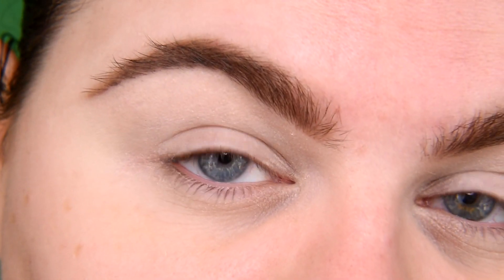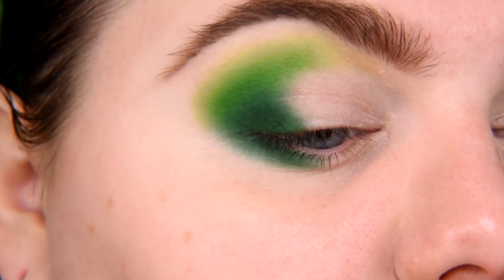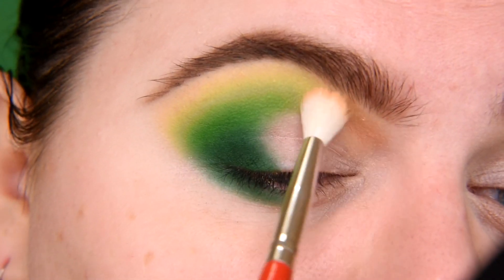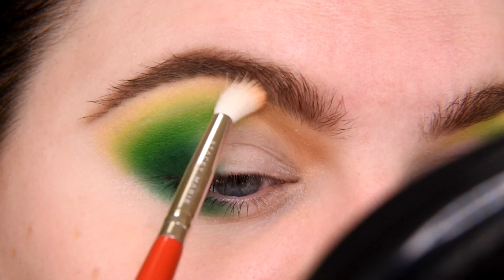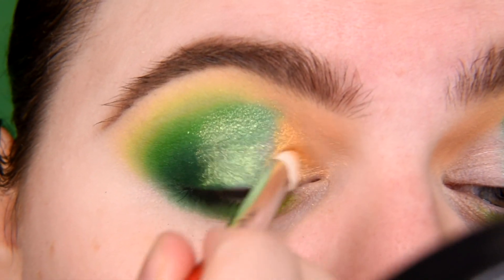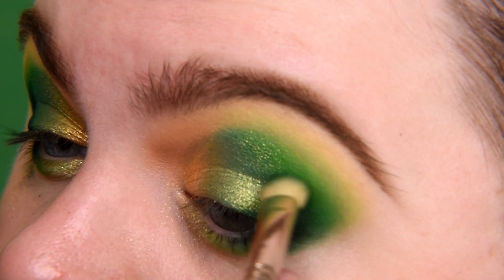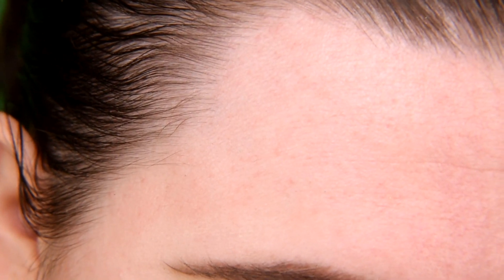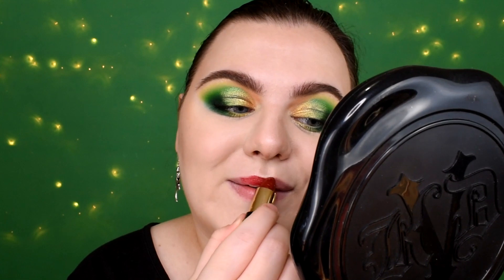KIKO Lipstick & Carnival Interstellar Palette | BPerfect x Stacey Marie Collection | Brush Set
I am almost done testing Carnival Interstellar palette. This is most likely the penultimate video in this entire review series.
And because Christmas is near and the Christmas lights are shining behind me, my makeup turned into Christmas by accident. It's probably the fault of the fact that I couldn't let go of testing the KIKO lipstick from the Joyfull Holiday collection :D

Makeup products I used:

Face:
- Nabla Skin Realist in shade 1 Fair
- Nabla RE-GENERATION Concealer in shade Porcelain
- Makeup Revolution Conceal&Define concealer in shade C1
- Zeesea Cosmetics The Nutcracker Compact Powder 01# Matte Finish
- GlamShop Cream Bronzer in shade Orzech Laskowy (Hazelnut)
- GlamShop Blush Cheek Palette Świeże Róże (Fresh Roses) shade Olśniony
- KIKO Milano Joyful Holiday Shimmer Dream Highlighter 01 Rose Gold Allure

Brows:
- KVD Beauty 24-Hour Super Brow Long-Wear Pomade in shade Dark Brown
- Nabla Brow Ambition in shade Warm Brown & Natural Brown

Eyes:
- BPerfect Cosmetics x Stacey Marie Carnival V Interstellar Palette (shades: Alien, Meteor, Reptilian, Classified, Mercury, Celestial, Cosmos, Lunar)
- Nabla Cupid's Arrow Longwear Stylo in shade Apricot

Lips:
- KIKO Joyful Holiday Sparkling Lips Lipstick 04 Sparkling Burgundy